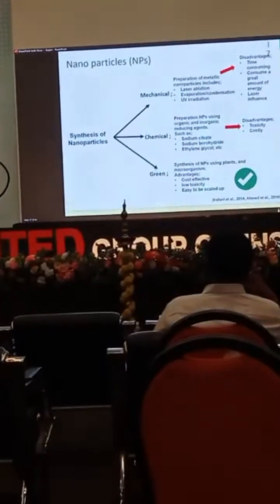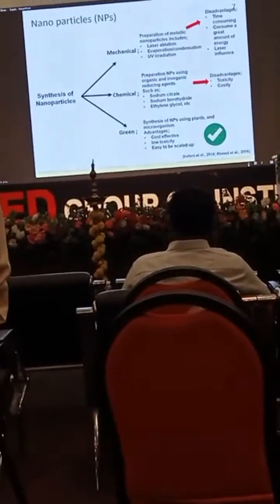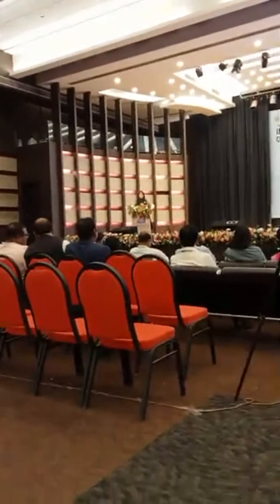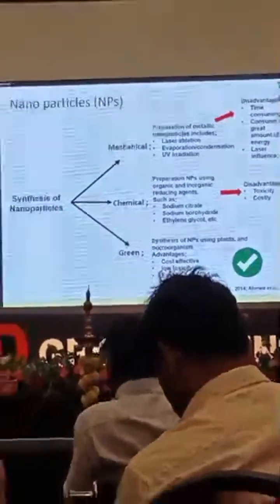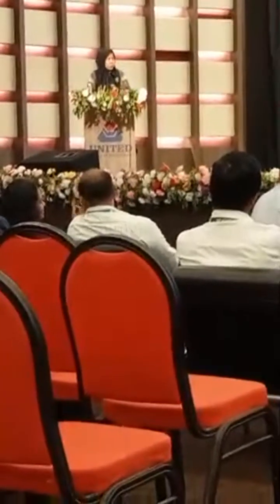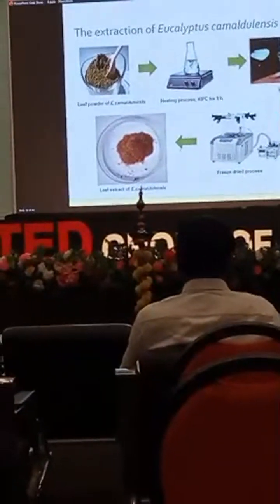Live international conference allahabad 2024